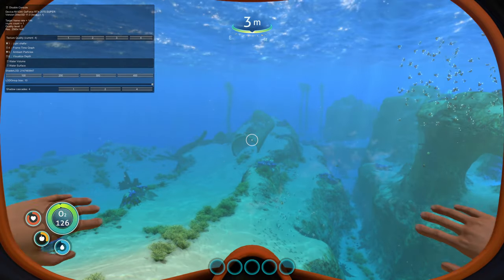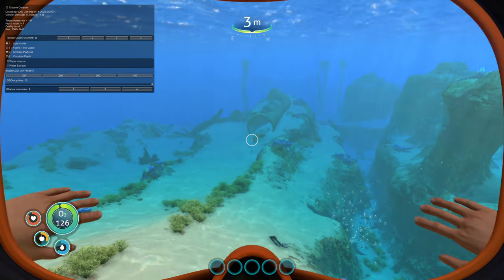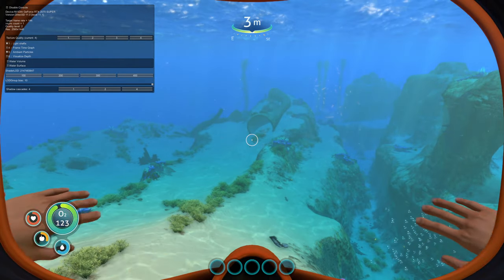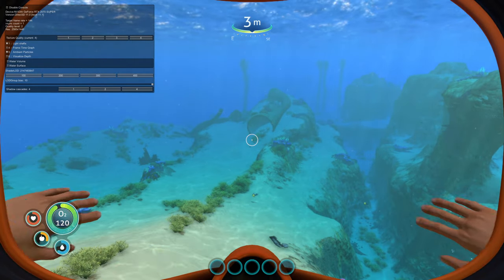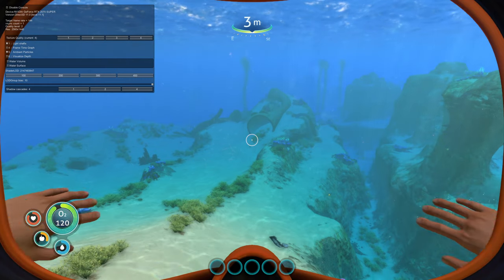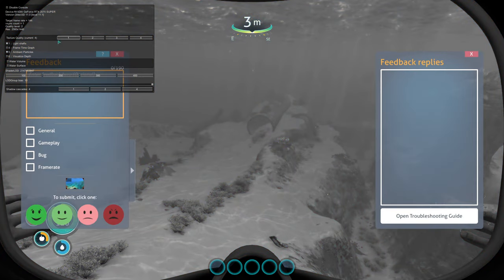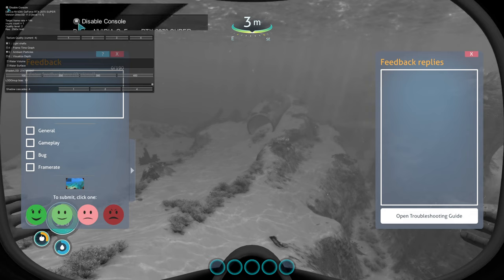SUBNAUTICA | How To Use Console Commands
How to use dev console commands in Subnautica. This video will show you exactly how to use developer console commands in Subnautica on the PC.  This will allow you to spawn items, use chats, and to teleport to specific coordinates if you desire.

***ATTENTION***  After update 2.0 on 12/13/2022,  the checkbox isn't there anymore.  You need to press SHIFT + ENTER or SHIFT + `  (That's the tilde key, normally to the left of the 1 key).  That enables the console commands now.

Subnautica is an open world survival action-adventure video game developed and published by Unknown Worlds Entertainment. In it, players are free to explore the ocean on an alien planet, known as planet 4546B, after their spaceship, the Aurora, crashes on the planet's surface.